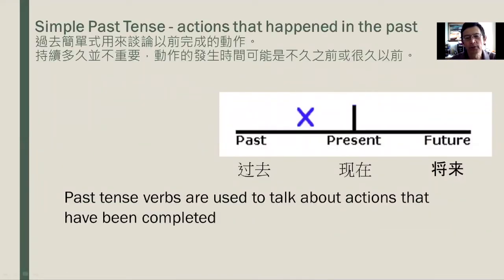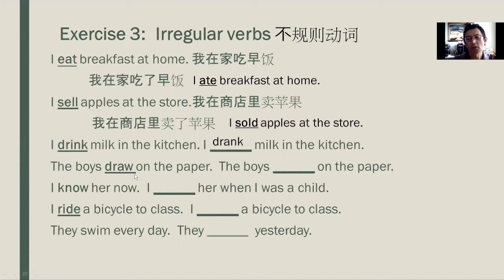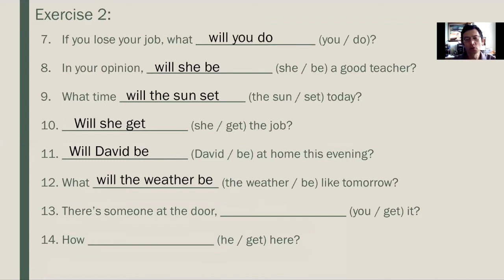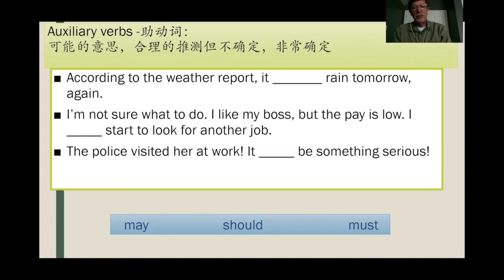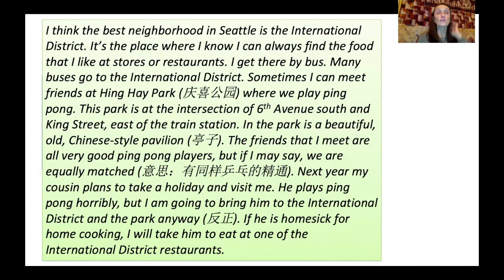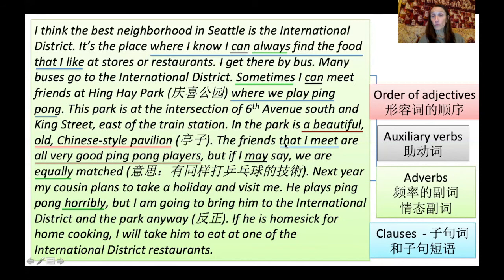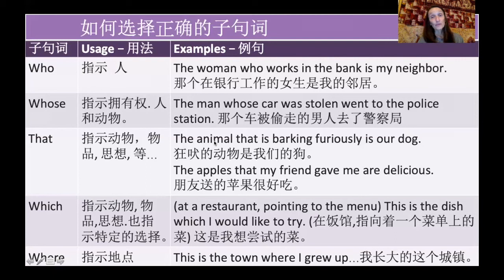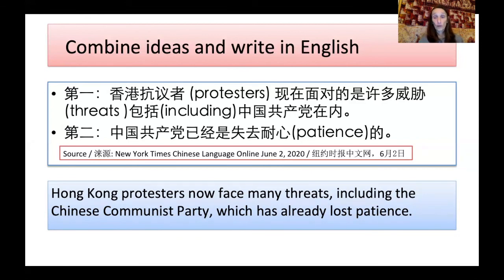中級英文課—第十週 Intermediate ESL—Week 10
Review (複習)